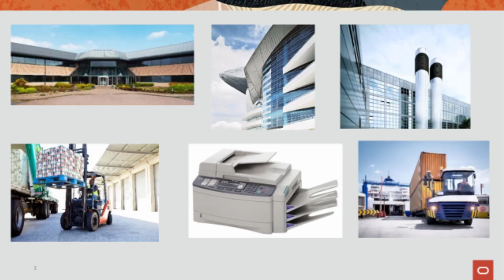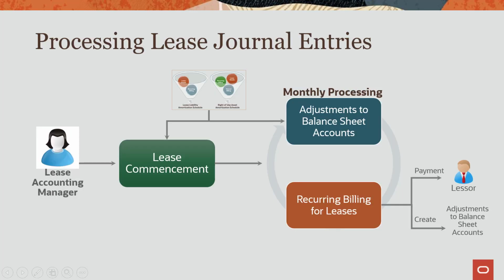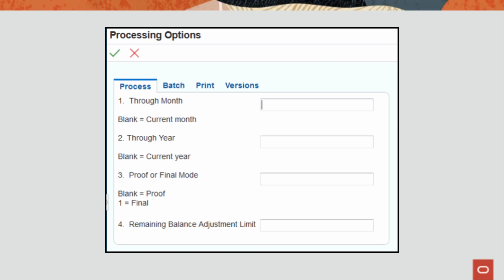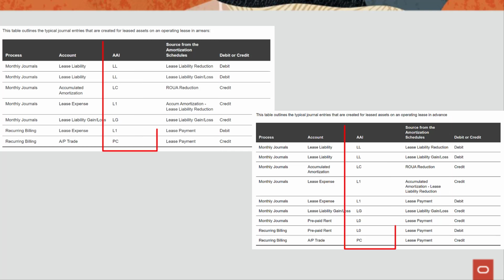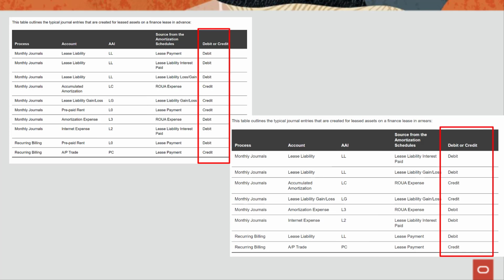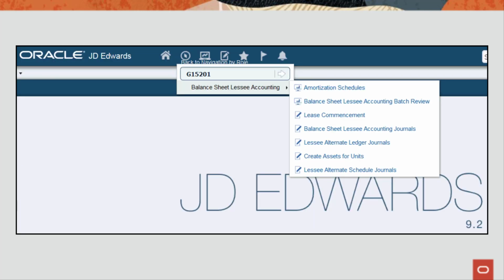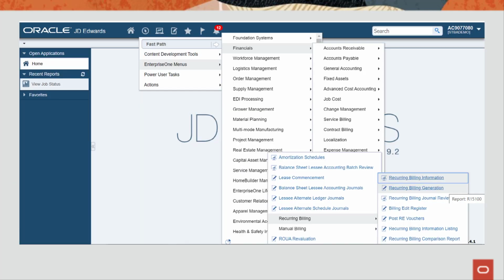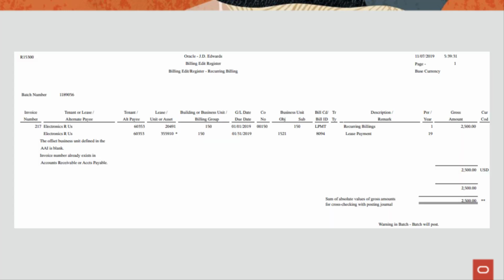Running Monthly Processes: Running Monthly Processes for Balance Sheet Lessee Accounting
This video describes the process of running monthly balance sheet lessee accounting processes to create the journal entries that are required to accurately track the lease liability associated with leased assets. This video is that last video in the series that walks through the complete balance sheet lessee accounting process.